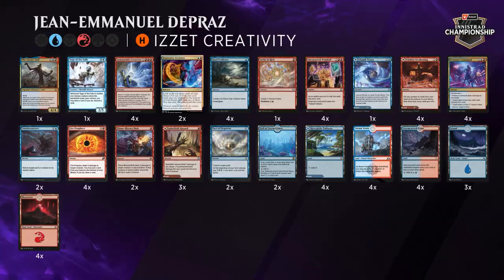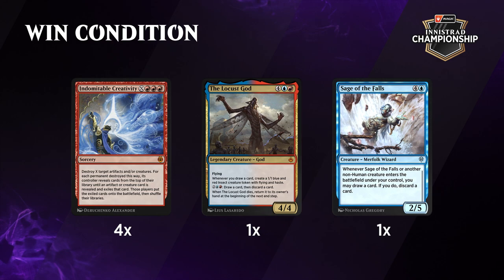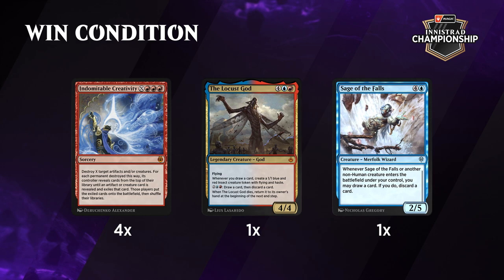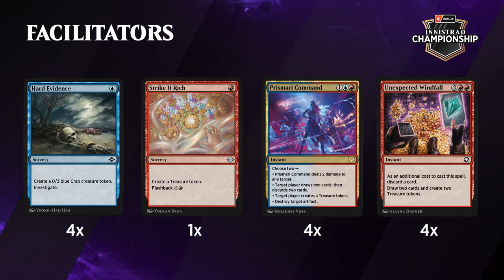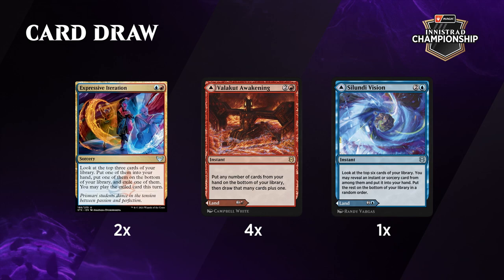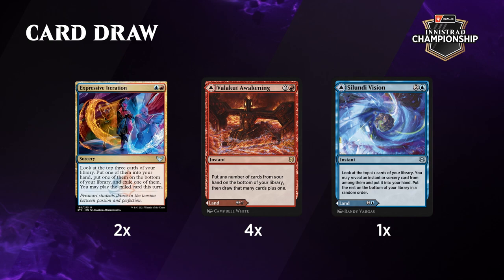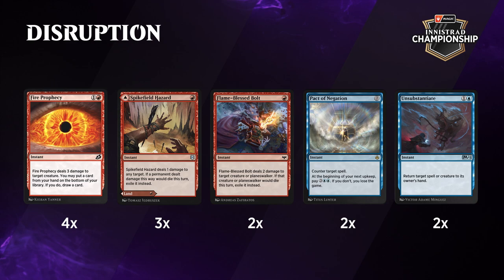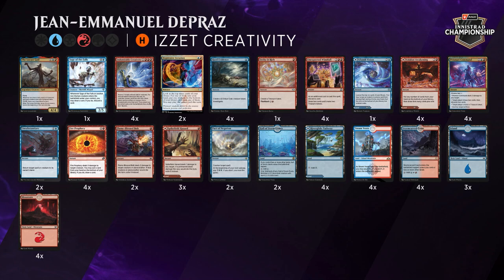Jean-Emmanuel Depraz | Deck Tech - Izzet Creativity (Historic)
Find full coverage, decklists, and more from the Innistrad Championship